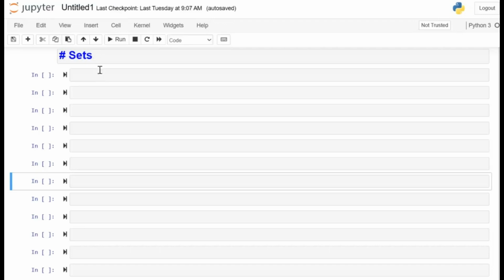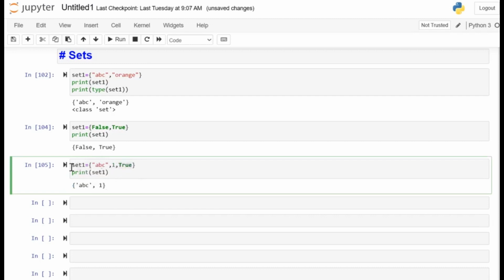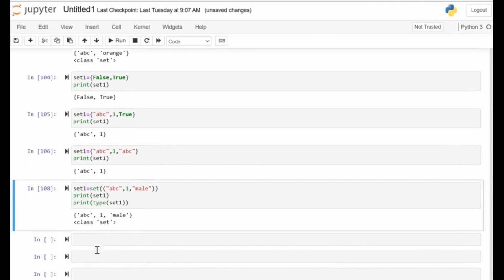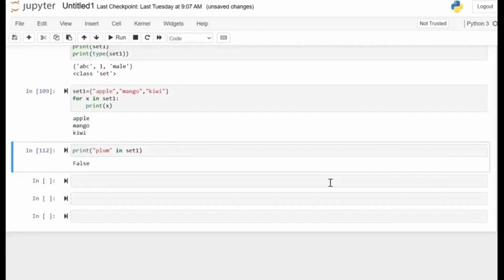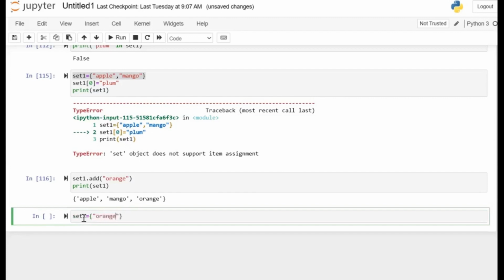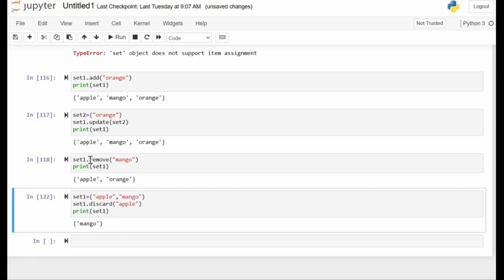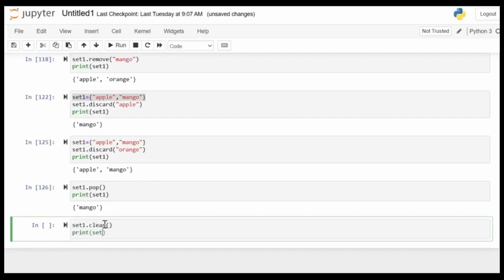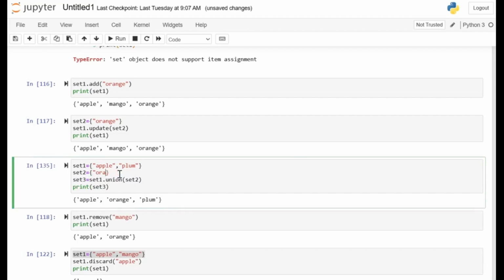Sets in Python | Functions performed on Sets | Explained With Examples | Learn Python | VR Universe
In this, you will learn what are sets used for and how to do concatenation two sets in Python. Sets are unordered and unindexed data types. A set has no duplicate elements, and it is used with curly brackets. Set items are unchangeable, but you can remove items and add new items.

A set is a collection that is mutable and iterable. You will also get to know about various functions in sets like:
sets()
remove()
discard()
pop()
clear()
del
add()
update()
union()